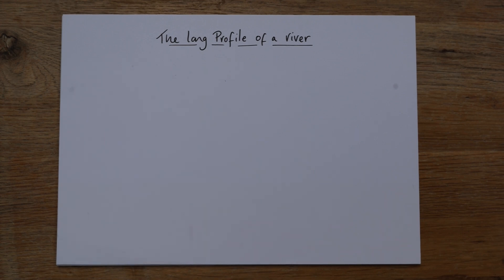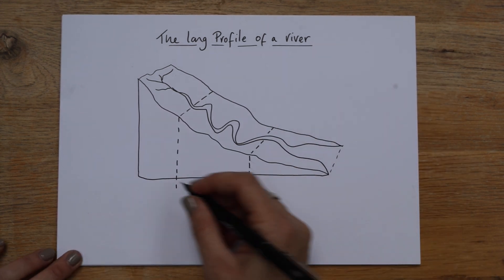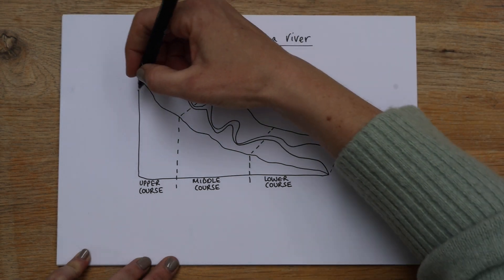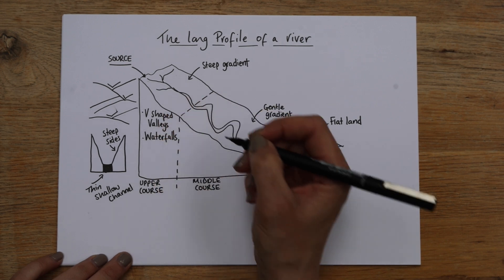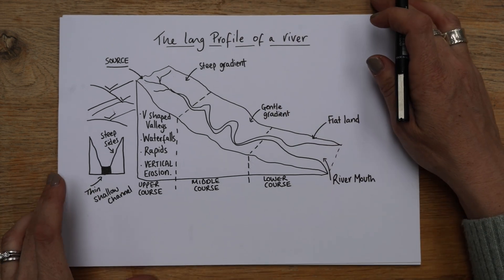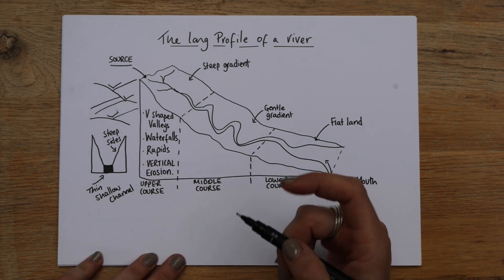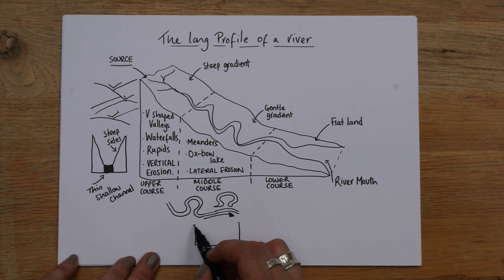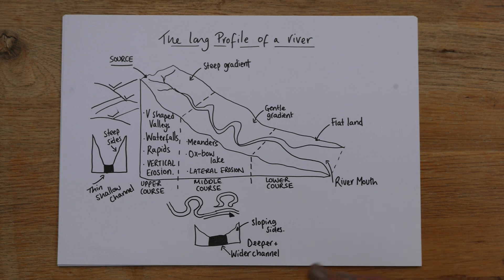River Long Profile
This video will walk you through an overview of a rivers long profile including the landforms and river cross sections that you can expect across the Upper course, middle course and lower course.